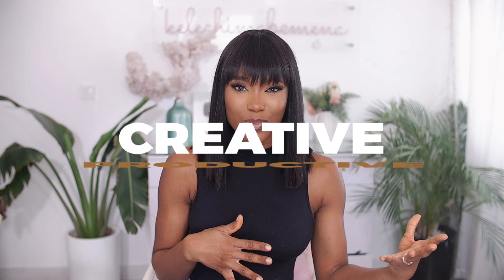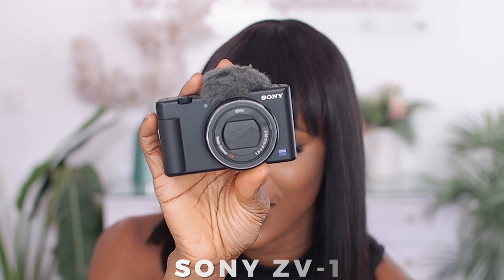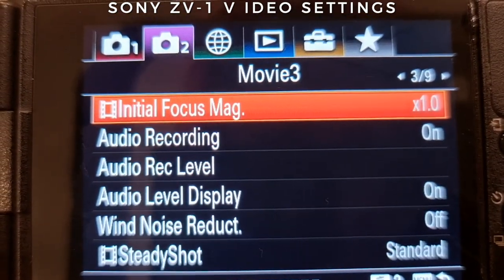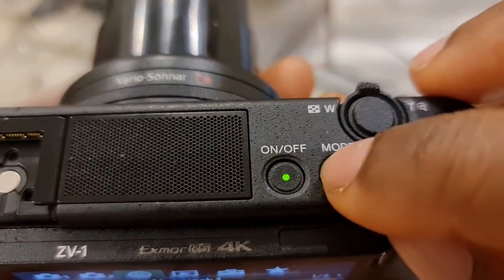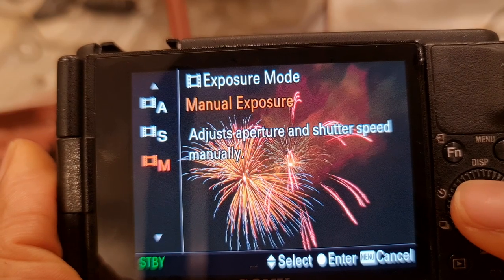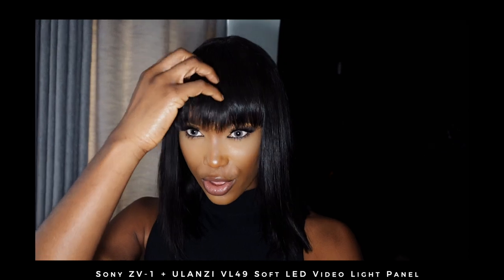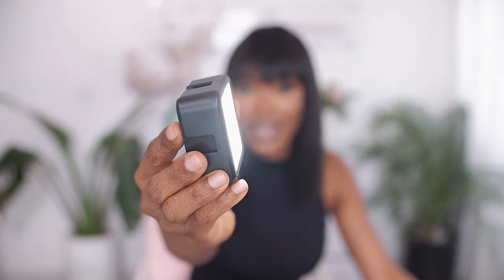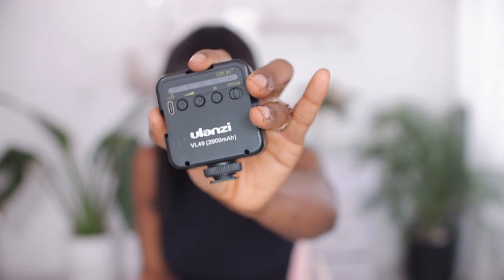MINIMAL But PERFECT SONY ZV1 VLOG SETUP | SONY ZV1 ACCESSORIES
Hey there, are you looking for the Best Budget Beginner Camera For Youtube in 2021? if you are then I am going to be sharing with you the best beginner camera for youtube in 2021 which are currently either using your phone or the compact and affordable sony zv1. in this video I am going to be reviewing the Samsung note 20 ultra camera alongside the sony zv1 while doing a side by side comparison. we are going to be comparing both video qualities in HD AND 4K, and also other features that make these two the best start-up camera for youtube beginners in 2021

xoxo

SONY ZV-1 VLOGGING CAMERA SETUP AND ACCESSORIRS

Sony ZV-1 Camera for Content Creators

Deity V-Mic D4 Duo Microphone

Pixel Wireless Lavalier Microphone Lapel Mic

ULANZI VL49 LED Soft Light Panel

Ulanzi MT-16 Extendable Mini Camera Travel Selfie Stick Tripod

FeiyuTech G6 Max Camera Gimbal Stabilizer

Sony Extra NP-BX1 Battery (2-Pack) and Dual USB Charger

ULANZI Tripod Ball Head

TIMESTAMPS:
00:00​ - Intro
00:50​ - Sony ZV-1 Camera
04:07​ - Sony ZV-1 Vlog Camera Settings wzÛ
07:39 - Sony ZV-1 Microphones
12:12 - Sony ZV-1 Tripod
14:41​ - Sony ZV-1 Lighting
20:21 - Sony ZV-1 Memory card
21:05 - Sony ZV-1 Extra Batteries
22:32​ - Sony ZV-1 ball head tripod extensions
25:00 - My Minimal Sony ZV-1 Vlog Setup
28:00​ - Outro

BATTERY
○ AC camera adapter
○ Extra batteries

xoxo.